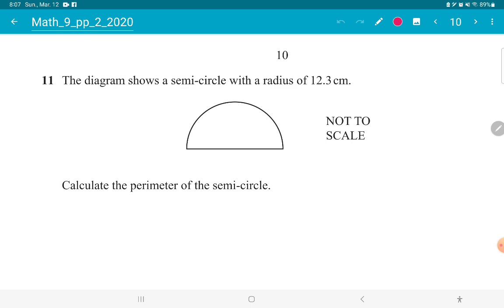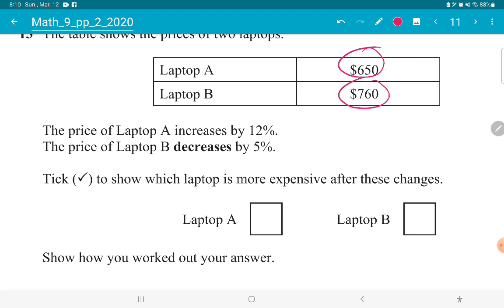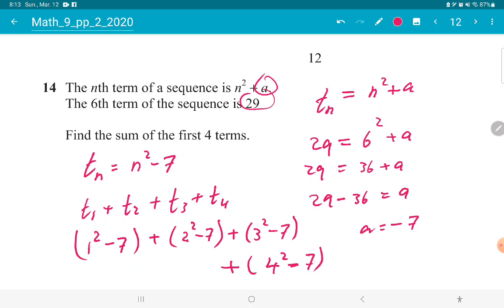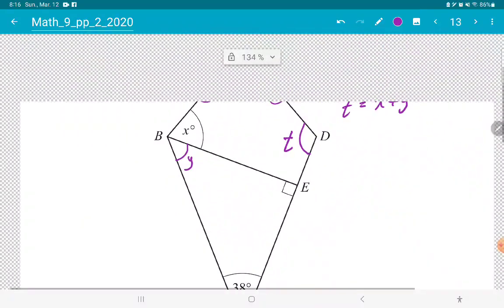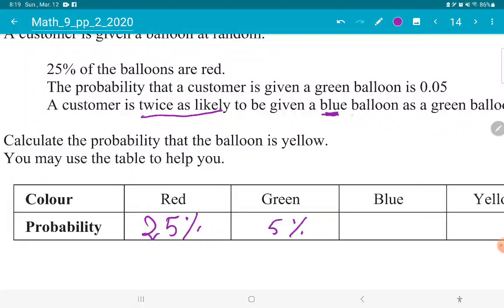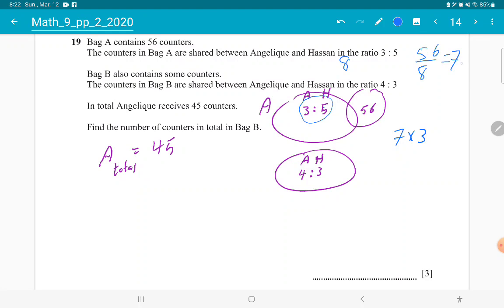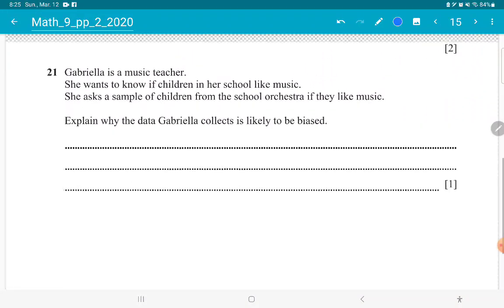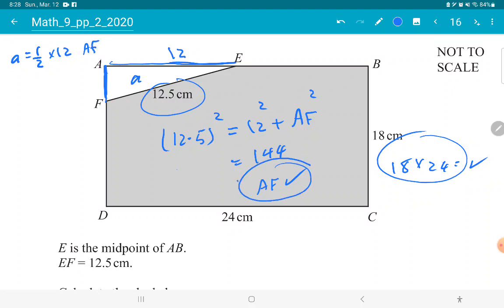Cambridge stage 9 Math paper 2 sol part 2